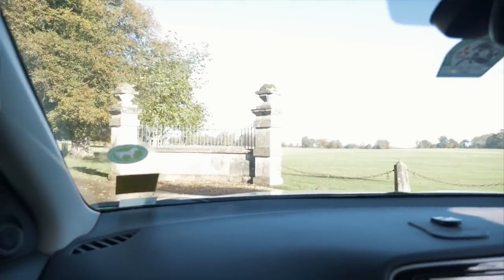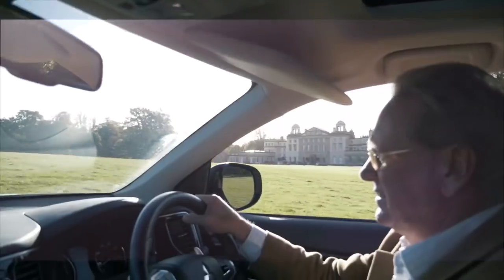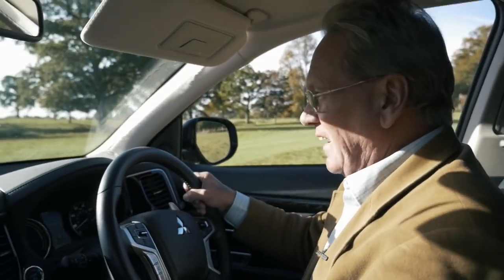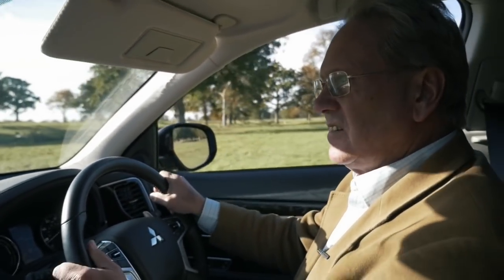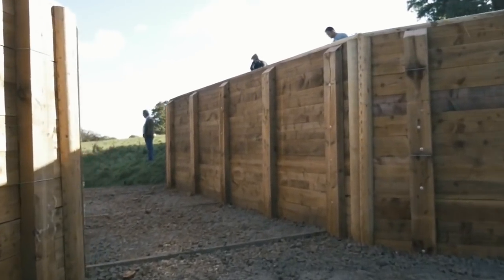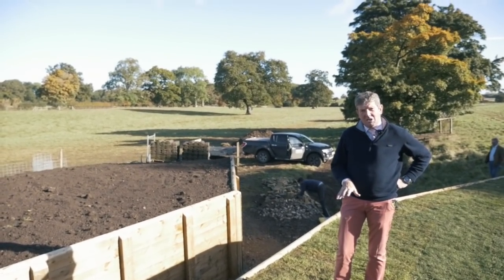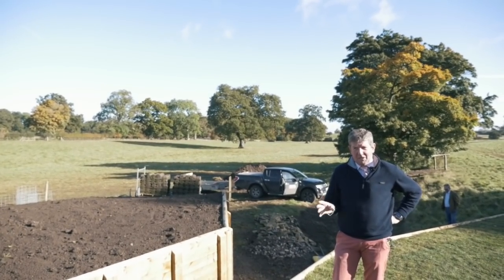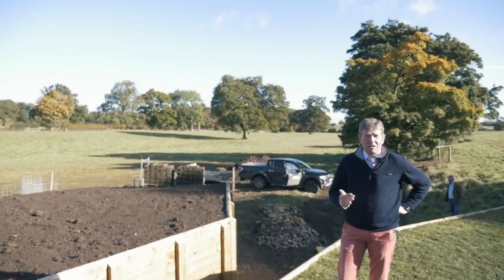BehindBadminton Preparing for 2017; meet Course Designer Eric Winter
Course plans and preparation are now underway for the 2017 Mitsubishi Motors Badminton Horse Trials. To celebrate the beginning of the count down to our next event we caught up with Event Director Hugh Thomas and our new cross country Course Designer Eric Winter about developments so far.. Watch this space for more BehindBadminton clips in December!